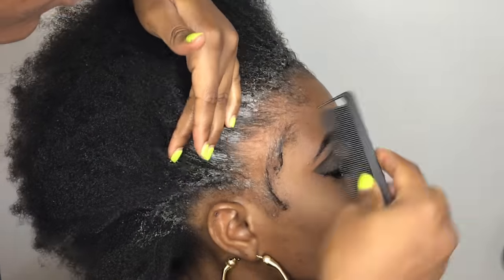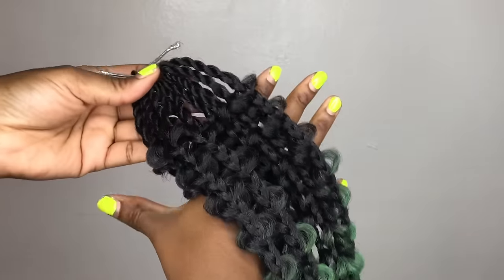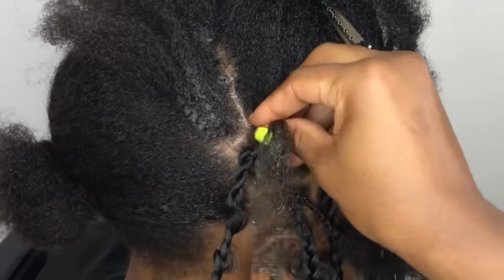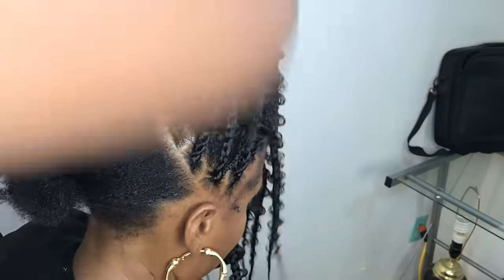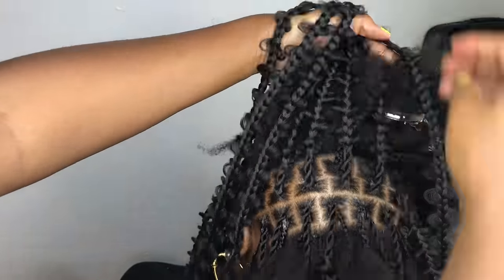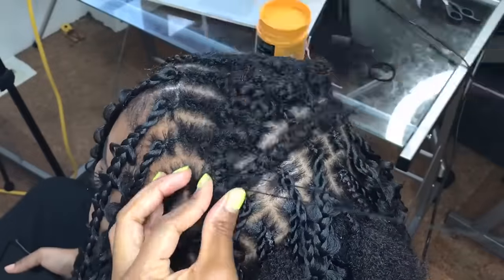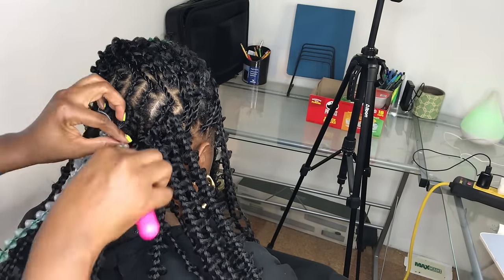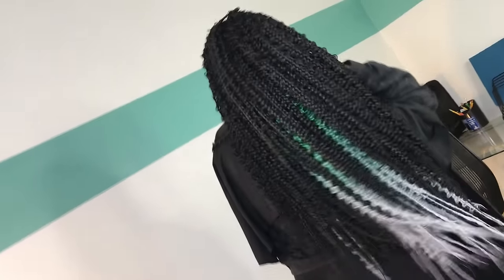DETAILED INDIVIDUAL CROCHET ILLUSION BUN FOR BUTTERFLY BRAIDS AKA JUNGLE BRAIDS | Re4u hair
follow re4uhair on IG and whatsapp

3. DM re4uhair on Instagram with "enter Crazy off"

Jungle Box Braids Crochet Hair  - 24" | Butterfly Box Braids Crochet Hair| Pre-looped. (Pack of 8)

                    【【【【【  And The craziest off  】】】】】】

Jungle Box Braids Crochet Hair is heavily discounted, and re4uhair benefits are available to all fans, depending on when all fans email or text@re4uhair,

【 the first five are free】

NOTE: If you want to buy other products, please check the link, all products are during the discount period!!!

Follow us for the opportunity
of free test!
products used:
Leave in conditioning Spray
Scalp oil spray
Hair jam
- Members-only polls to request videos.
-Priority reply to comments (It's hard responding to several comments a day, I will be able to identify you as a member and reply to you personally).
-Early access to new videos (You will have access you new uploads before anyone else).
-Members-only live chats (You are able to participate during a live video on the channel and ask questions)...AND

Still cant grip twist to save your life? Try this! No rubber bands needed! | XTREND SPRING TWIST

NEW STYLE! TWIST LOC TUTORIAL...MARLEY VERSION! If you love marley twist and faux locs, try this

HOW TO DO MULTIPLE PARTS IN FRONT FOR TWIST OR EVEN BOX BRAIDS + GETTING THE BRAIDS TO LAY FLAT!

TWIST CLASS: Multiple ways to start twist, twist from the root, Knotless twist + box braids twist

GAME CHANGER, this is how to refresh knotless box braids no re-braiding using crotchet needle WOW!